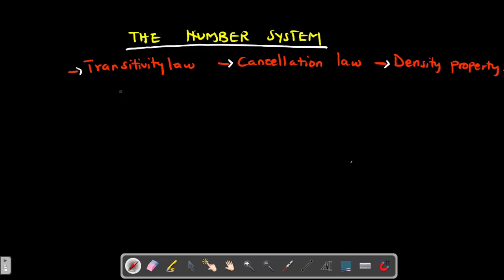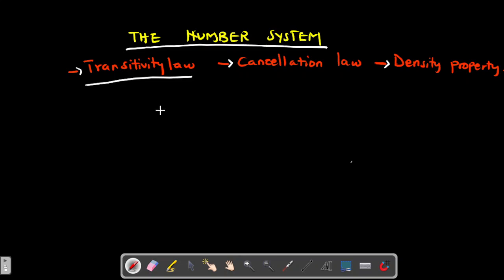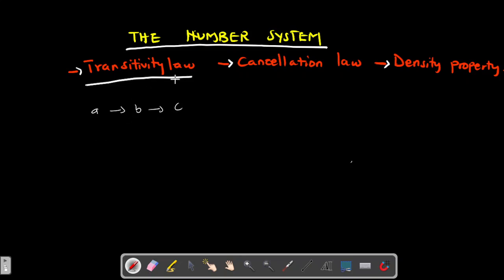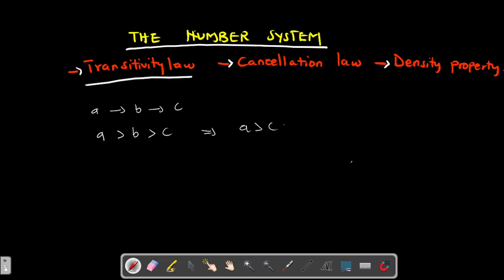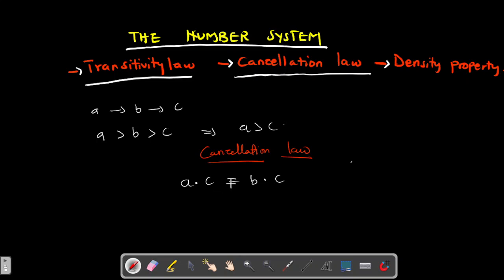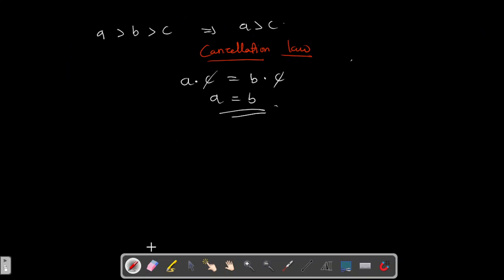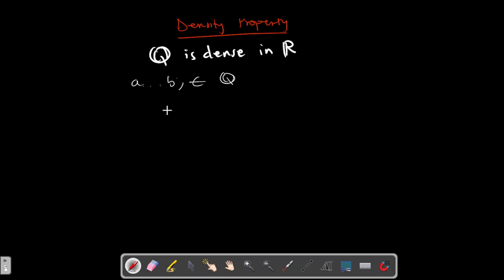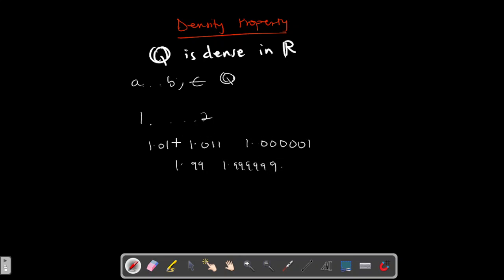Laws of Real Numbers Made Simple | Transitivity & Density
Confused by the Laws of Real Numbers? This lesson breaks them down fast.
Master transitivity, cancellation, and density with clear examples.

In this algebra basics lesson, students learn how key properties of real numbers work, including the transitive property, cancellation law, and density property. Perfect for strengthening proof skills and exam prep.